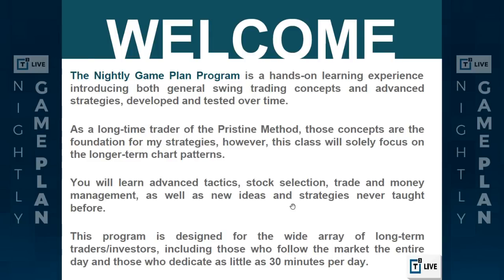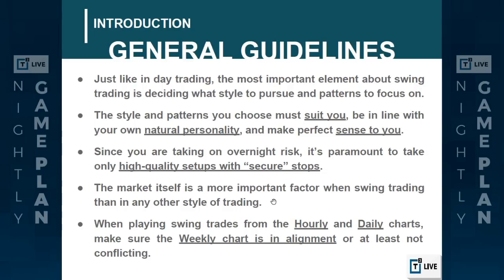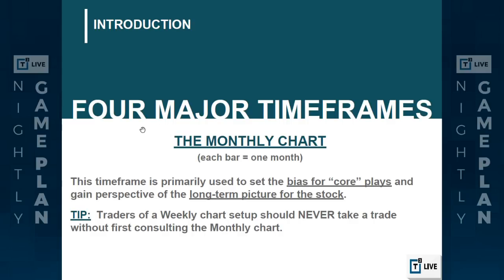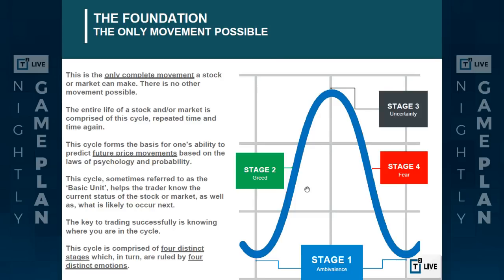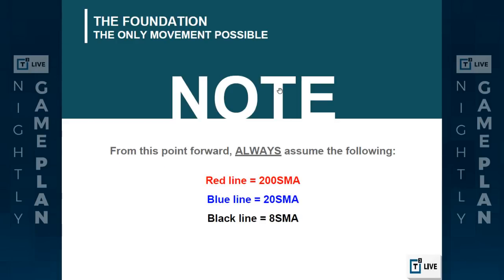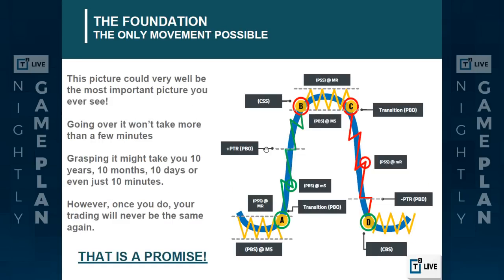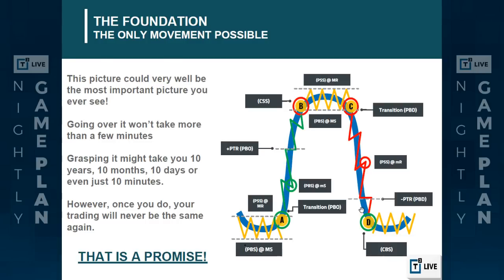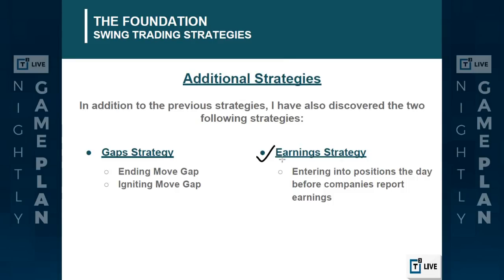Strategic Swing Trader - Part 1